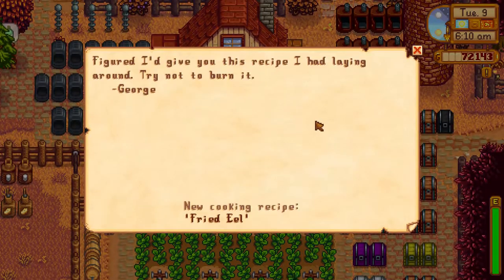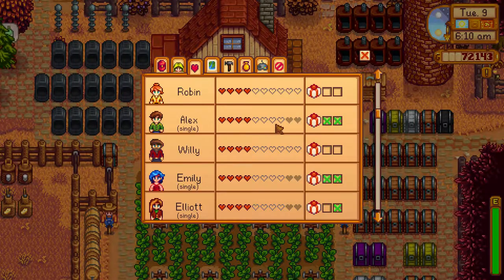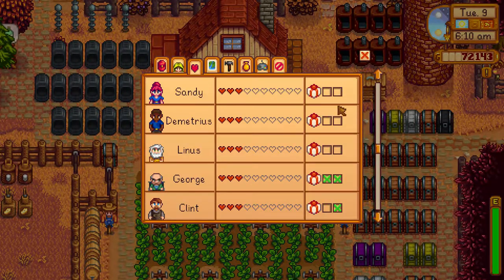How to learn the FRIED EEL recipe in Stardew Valley